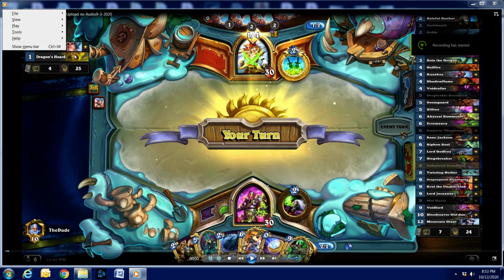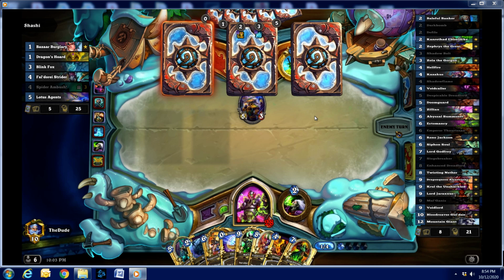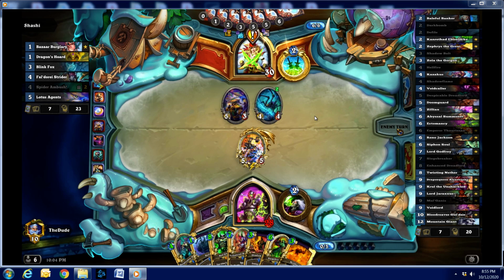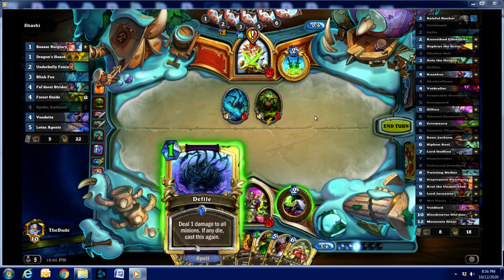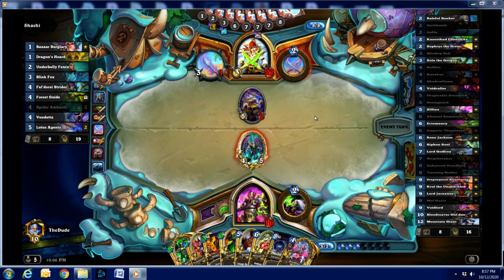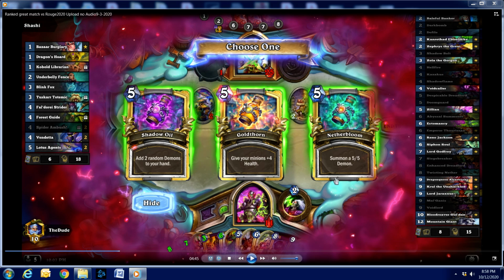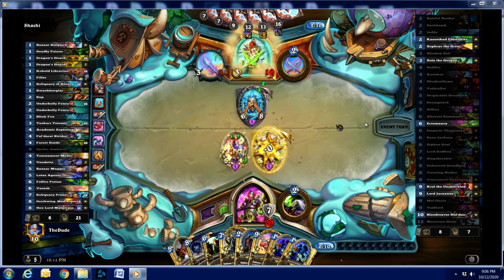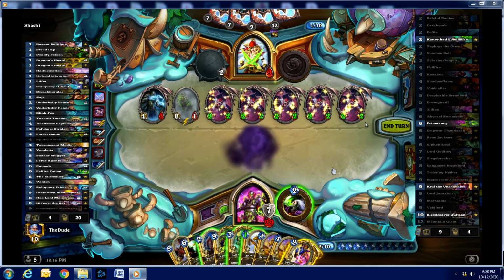Hearthstone Reno Ectomancy Lock All golden deck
Vs a very extreme Quest Rouge